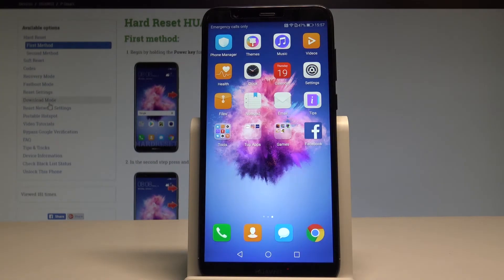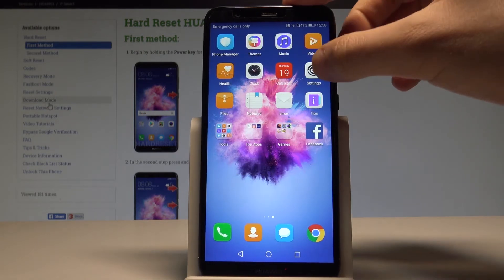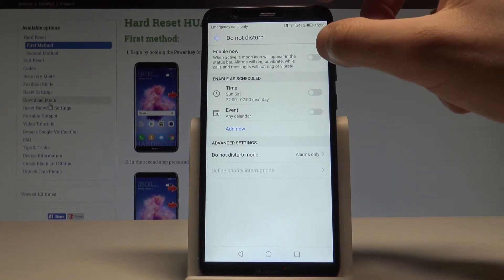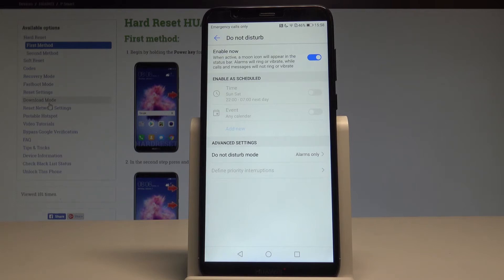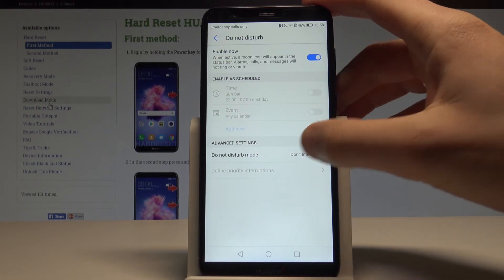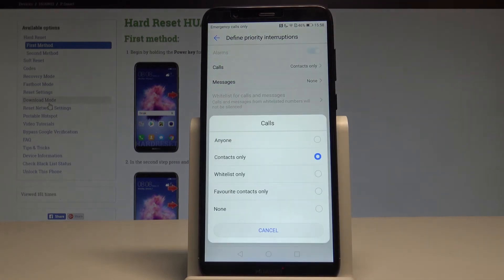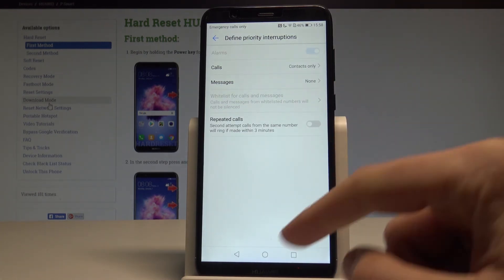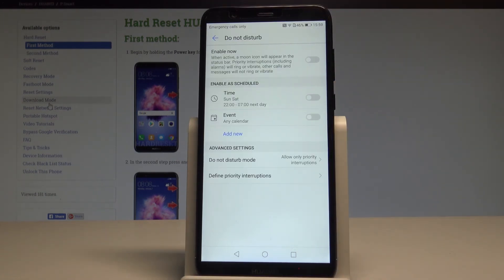How to Enable Do Not Disturb in HUAWEI P Smart - Mute Sounds |HardReset.Info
Check out how to get access to do not disturb settings in HUAWEI P Smart. Block sound and vibration. Choose exceptions. Select the priority. Let's use auto start do not distrub mode. Check tricks and tips for do not distrub mode. You modify Do Not Distrub Mode by using the appropriate options.

How to use Do Not Distrub Mode in HUAWEI P Smart? How to enable Do Not Distrub Mode in HUAWEI P Smart? How to switch on Do Not Distrub Mode in HUAWEI P Smart? How to get access to the Do Not Disturb Mode Settings in Android? How to set up do not distrub in HUAWEI P Smart? How to turn on DO Not Disturb in HUAWEI P Smart? How to disable Do Not Disturb in HUAWEI P Smart?